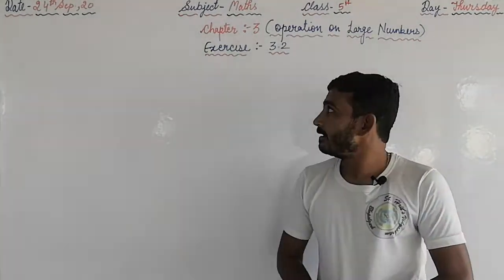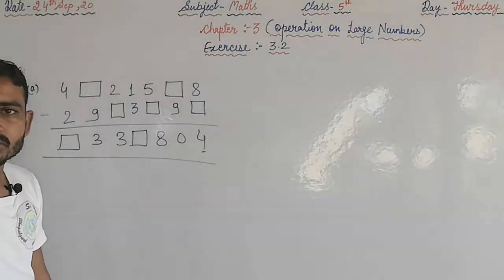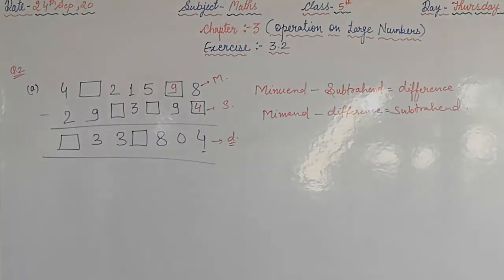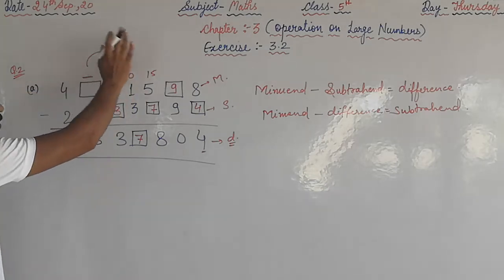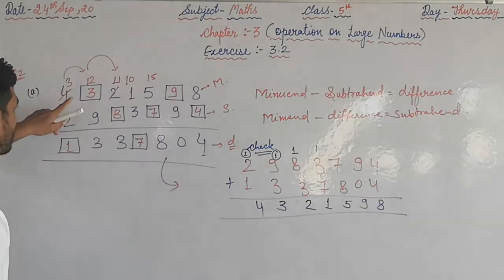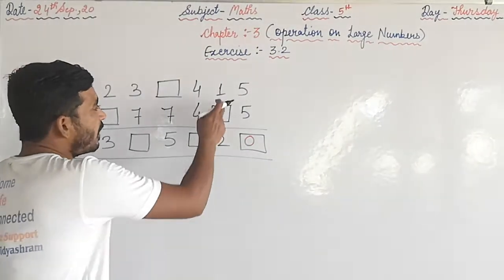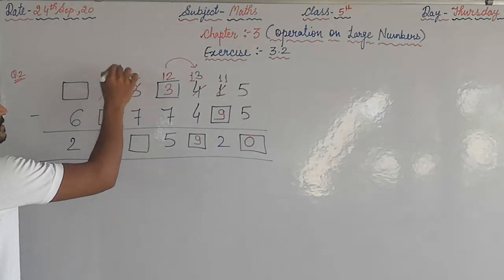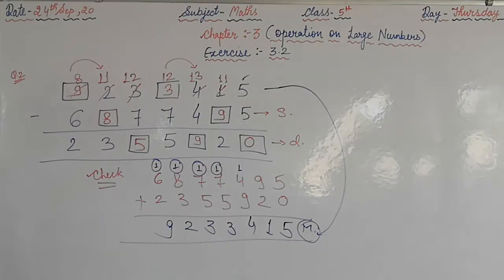Maths - Class - V ( Ex. 3.2 )